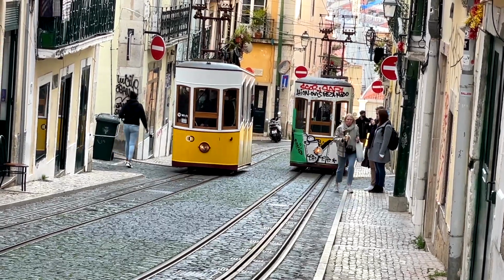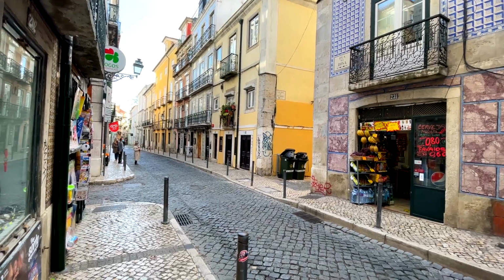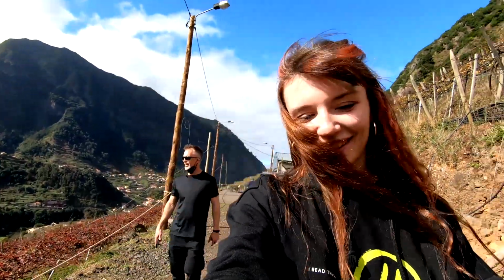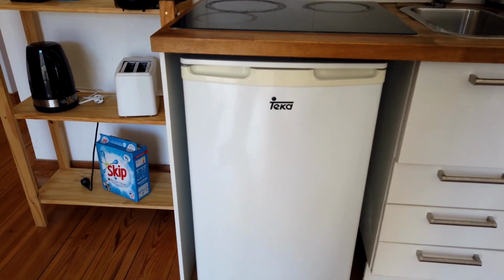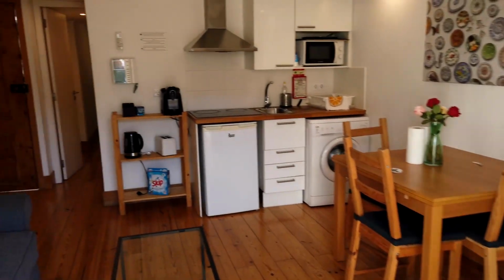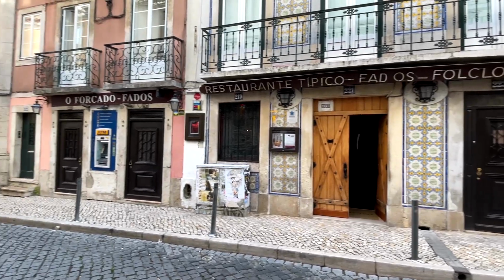Raw Travel Short Cut - My Apartment in Lisbon, Portugal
Rob takes viewers on a virtual tour of his apartment in a lovely neighborhood of Old Town in Lisbon, Portugal.